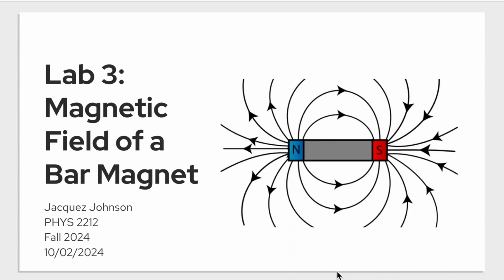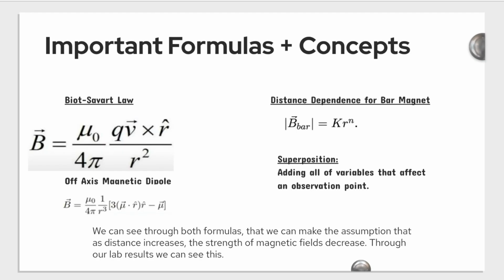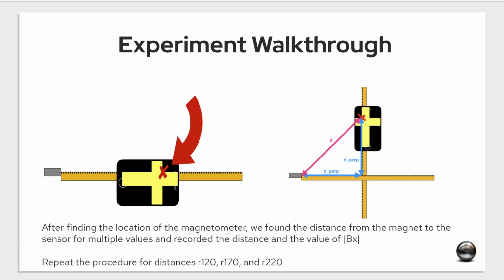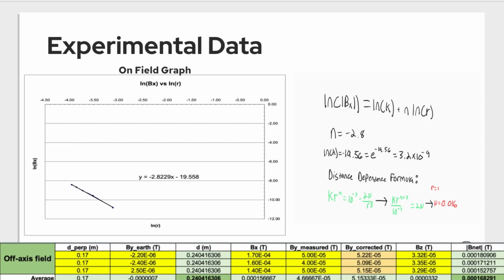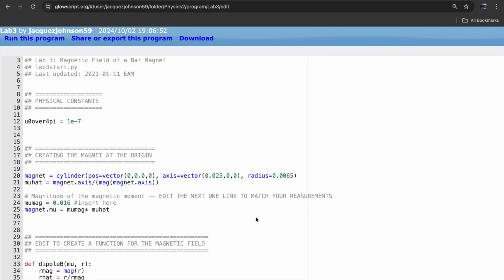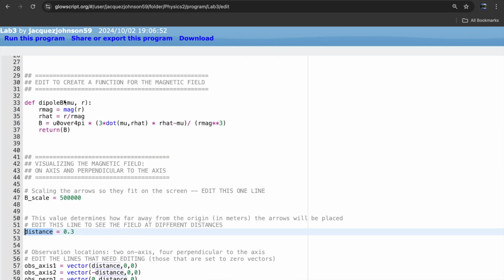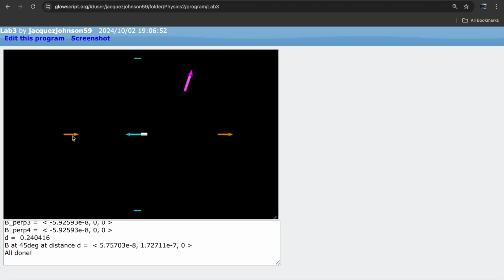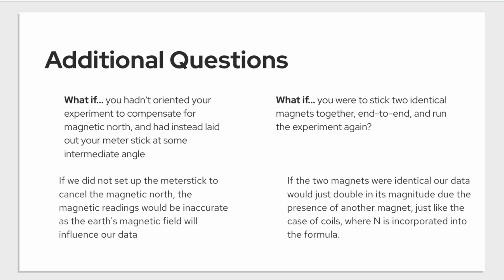Lab 3: Bar Magnet PHYS 2212